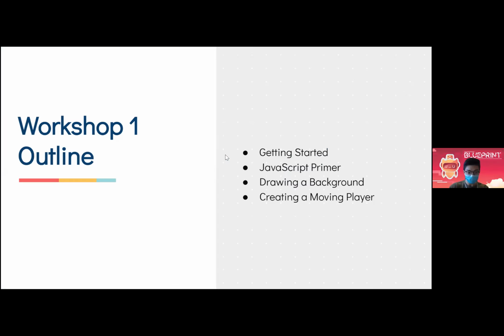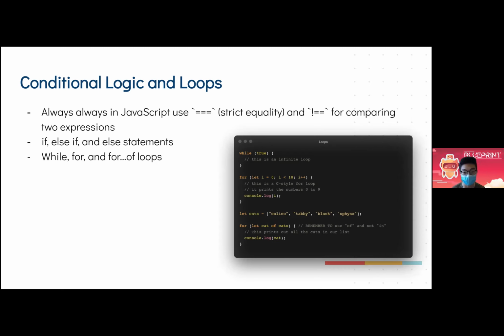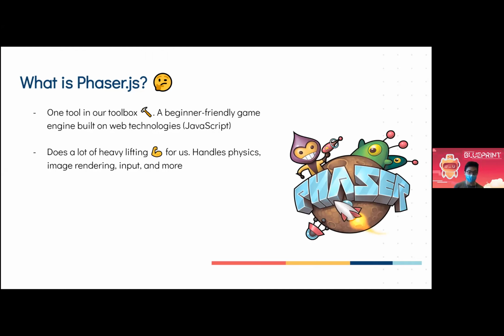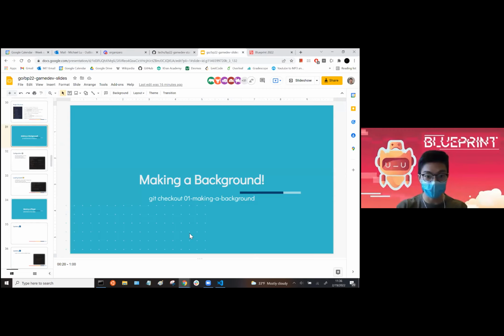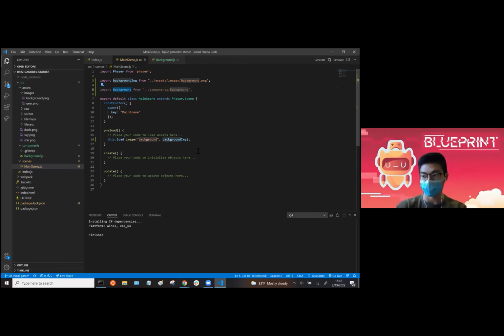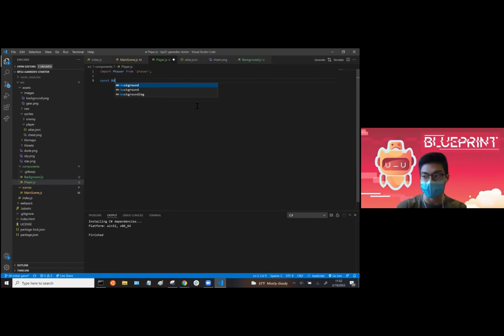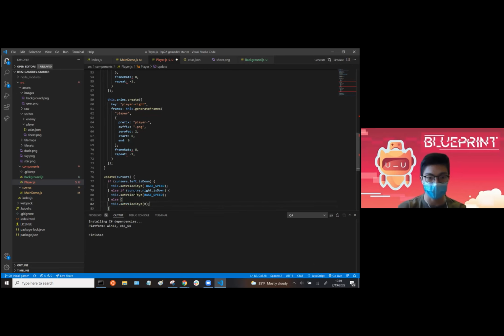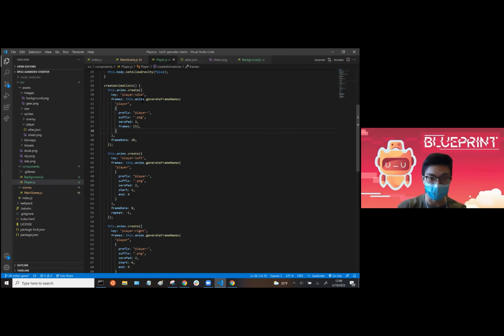Blueprint 22 Game Dev Workshop 1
Workshop 1 for the Game Dev track taught by Michael!
We go over the installation instructions for cloning a repo, installing phaser.js and adding a player and a background!